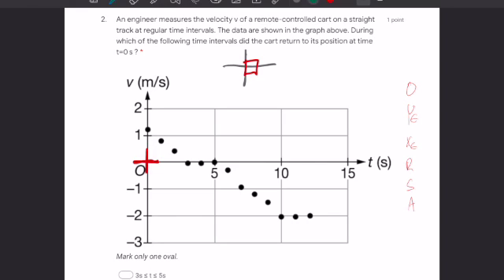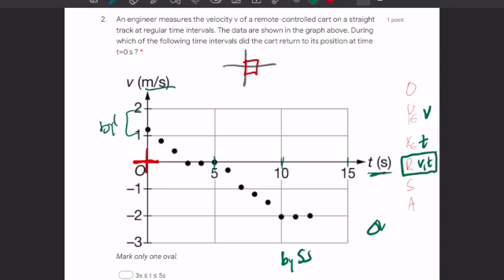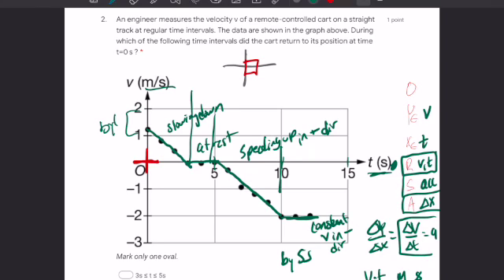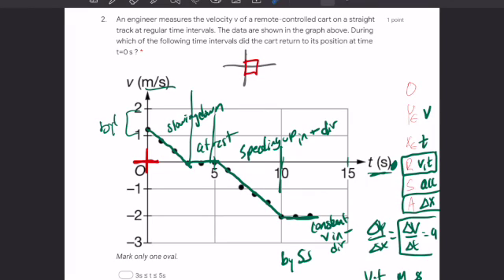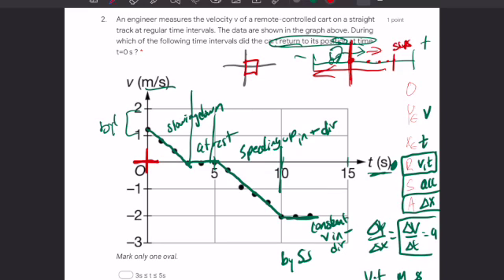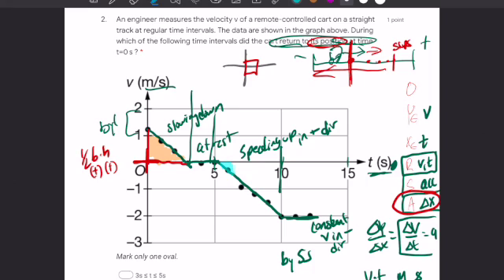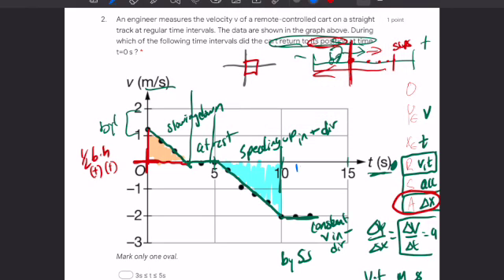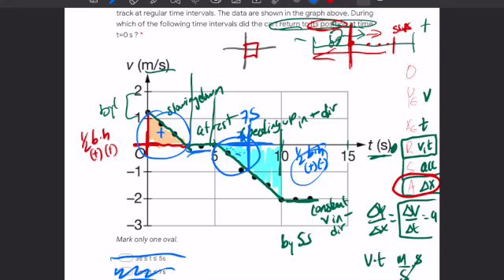02 Soln SD 480p